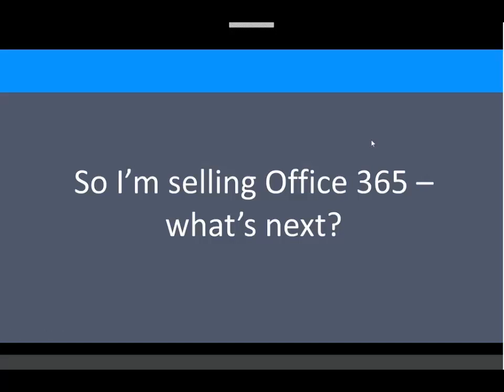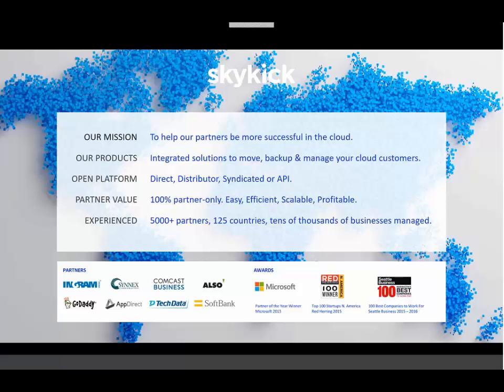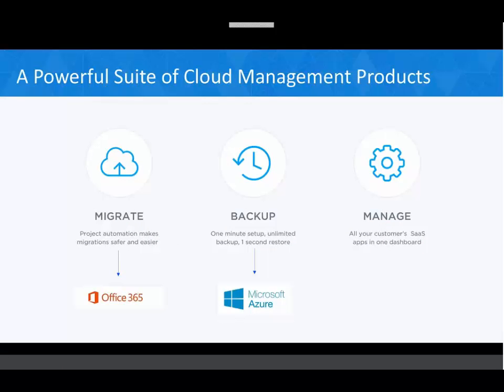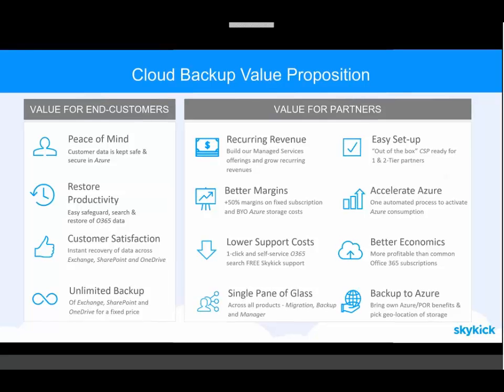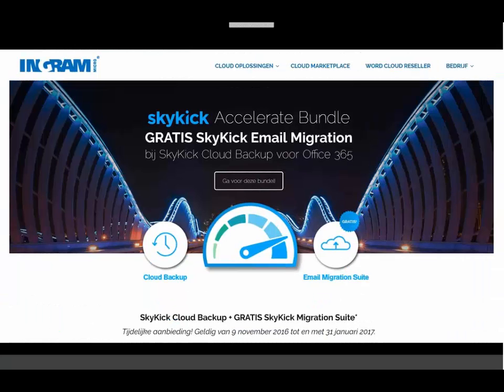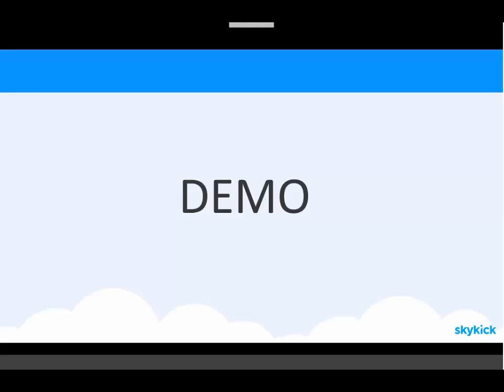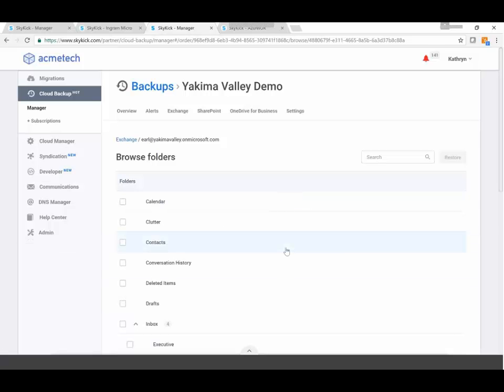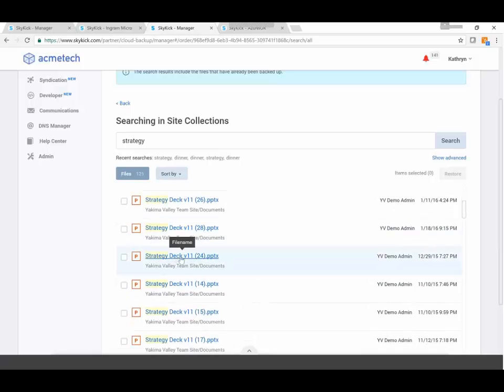SkyKick & Microsoft Azure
Ontdek tijdens deze webinar, gegeven door Kathryn Saducas, de mogelijkheden van SkyKick en Microsoft Azure. Leer hoe je een SkyKick migratie en backup op het Microsoft Azure platform maakt en hoe je dit kan implementeren.